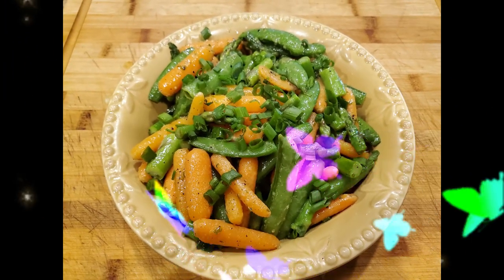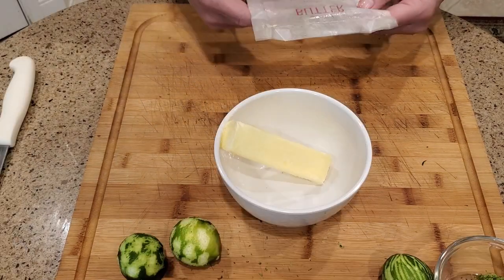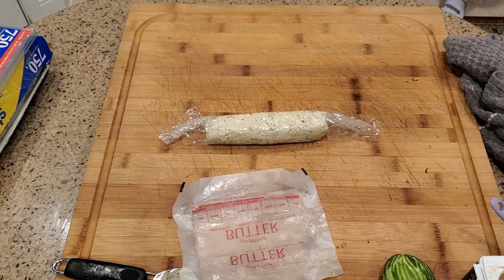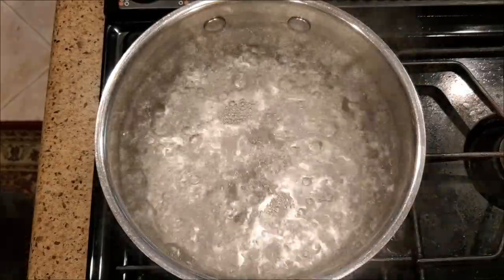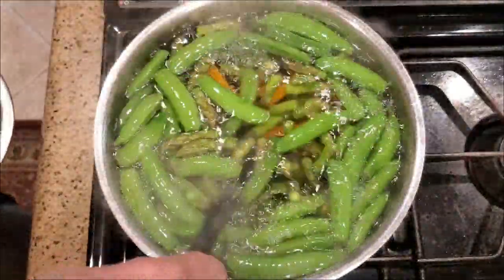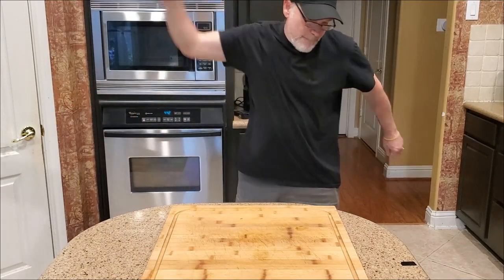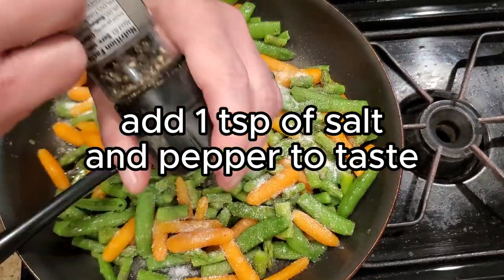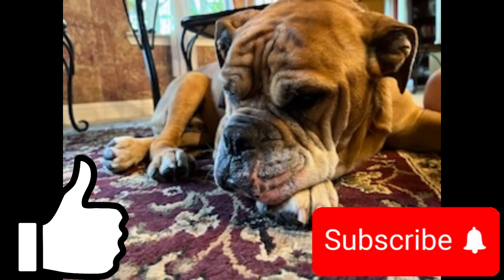Perfect Springtime Vegetable Medley for Easter!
If your looking for a unique and interesting vegetable side dish this Easter, this is it, baby carrots, snap peas and asparagus, sautéed in a lime ginger compound butter. Enjoy!

Try These Minty Red Potatoes!

Credits
Recipe adapted from the New Basics Cookbook
by Julee Rosso & Sheila Lukins
Workman Publishing Company

Music
Happiness